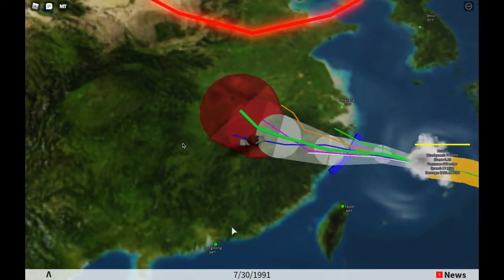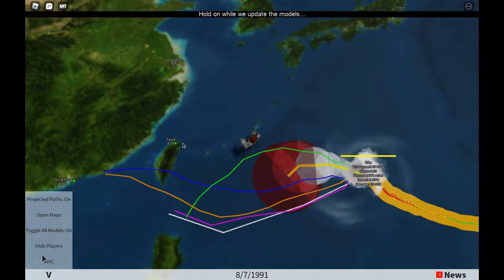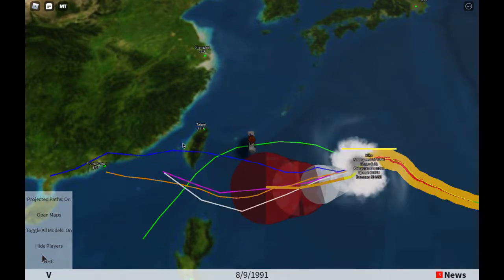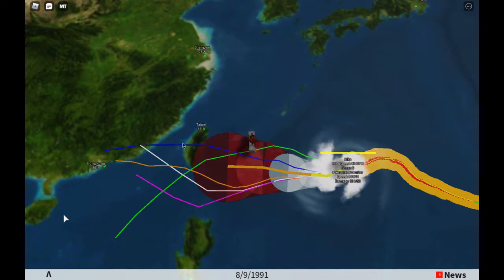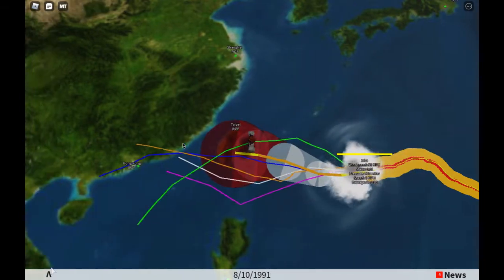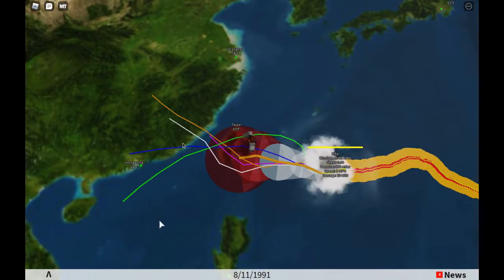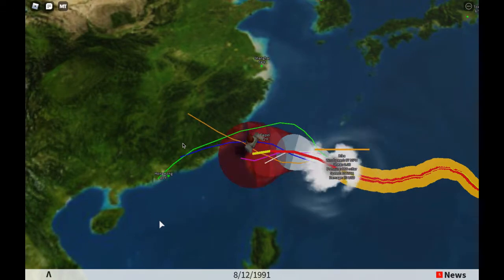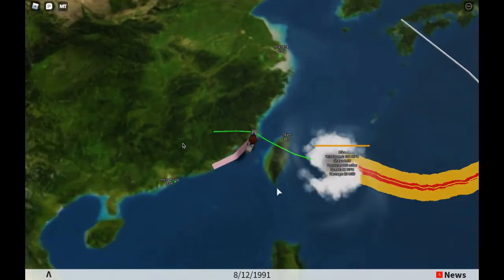RIP Taiwan.. | Hurricane Tracker REBORN - Roblox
In this video, I do another hurricane timelapse! I also ask you guys what you guys want me to do for 100 subscribers! We are almost there! We can do it! I also ask you guys if you want to have models (the lines) and cones for my timelapse's! Tell me what you guys think in the comments below!